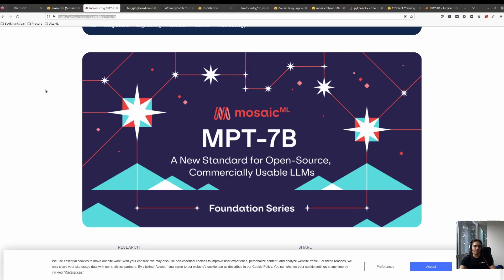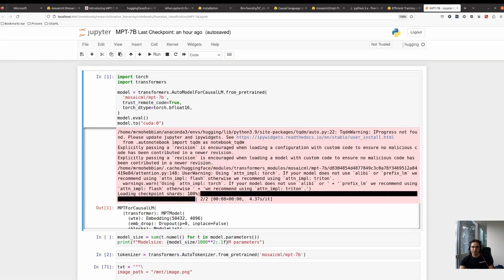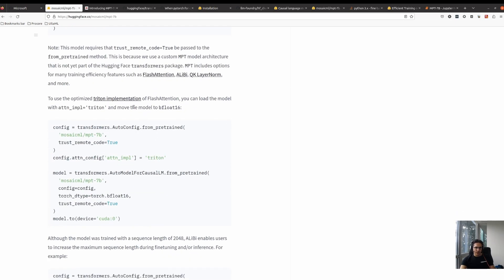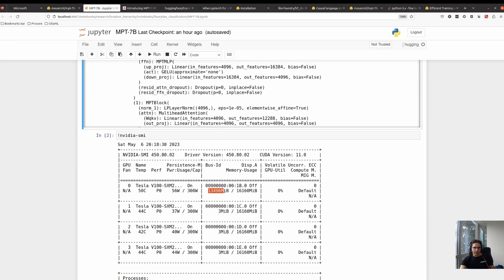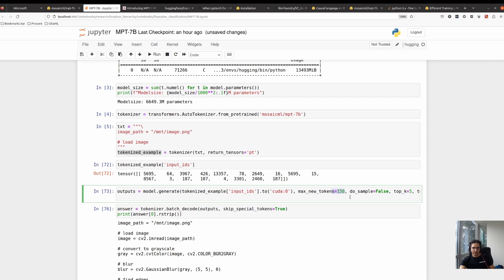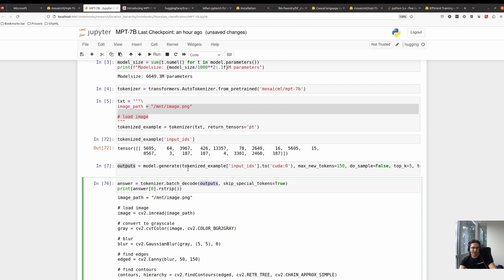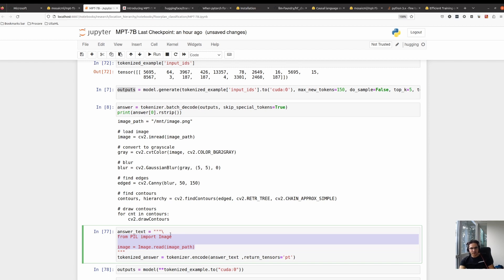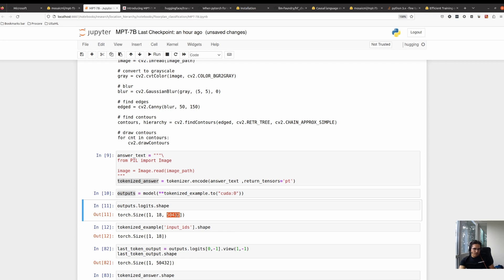AI-Code-Mastery (Episode 8): Fine-Tuning MPT-7B by Single GPU | Open-Source and Commercializable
I am excited to bring you a comprehensive step-by-step guide on how to fine-tune the newly announced MPT-7B parameters model using just a single GPU. This remarkable model is not only open source but also commercializable, making it a valuable tool for a wide range of natural language processing (NLP) tasks. MPT token size beat GPT4 and also it outperformed many available language models like GPT-J, LLAMA and etc.

Let's dive in and empower your AI projects with the limitless potential of MPT-7B!